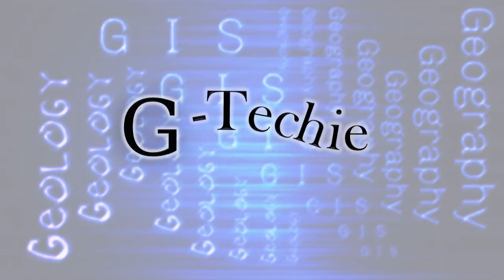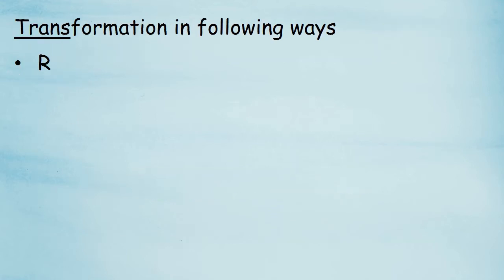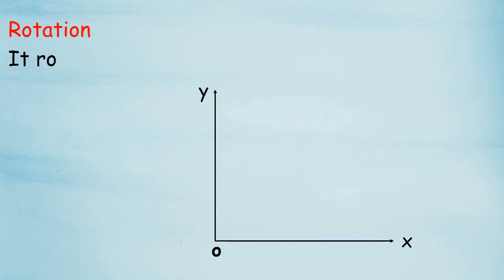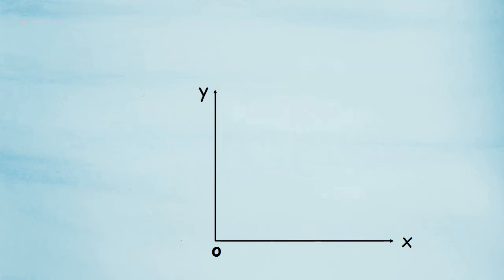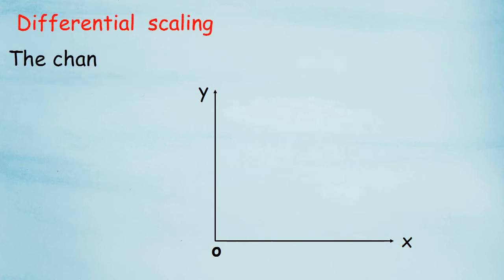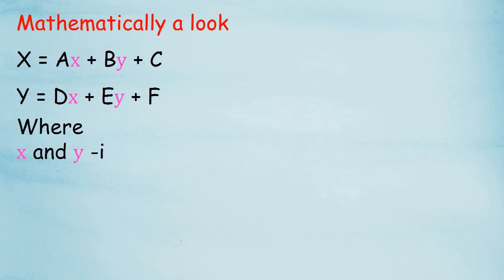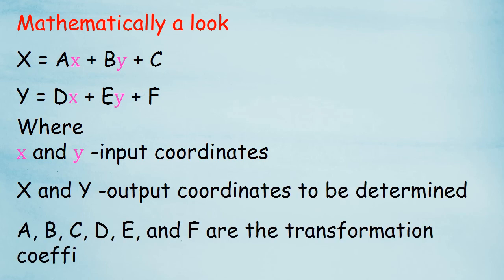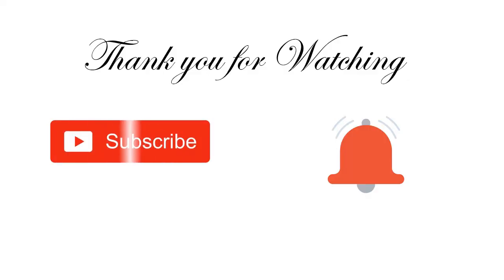Affine Transformation|Types of affine transformation with little animation for better understanding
I am a M.tech graduate,specialization in Geotechnology & Geoinformatics.In this platform I wanted to share about What I studied,learned from my professors,gained knowledge from internships and workshops,etc.I am very glad to share my learnings with you in the way  simply and technically.Contents are my own with the reference of expertised authors and people.
Thanks to all my professors

Yours Aru